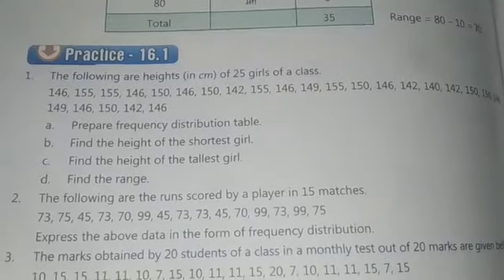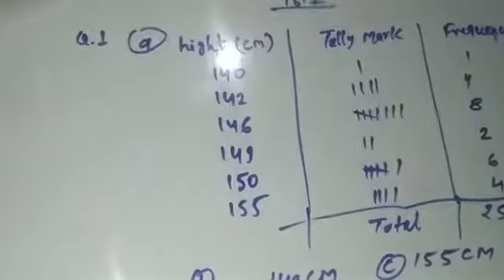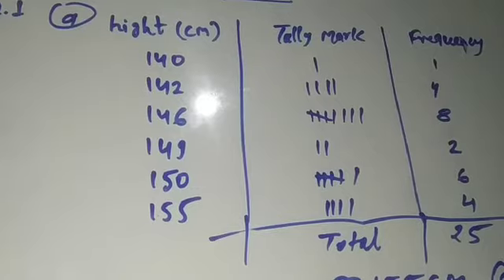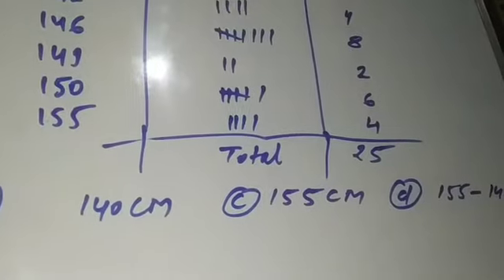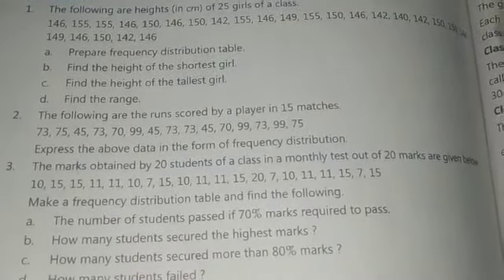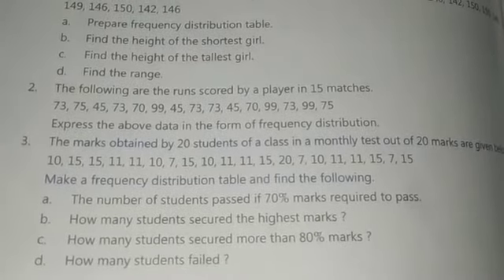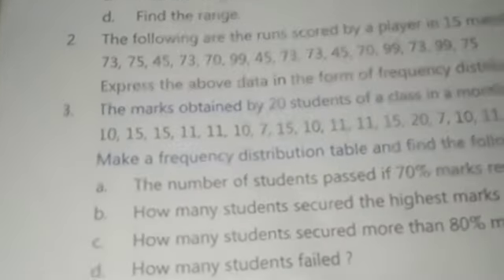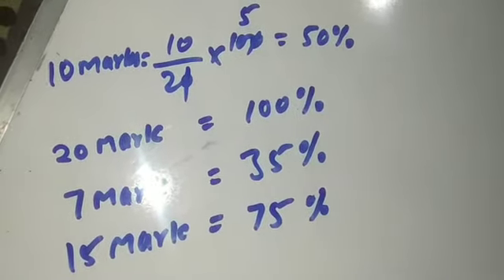Class 8th Chapter 16.1 Start